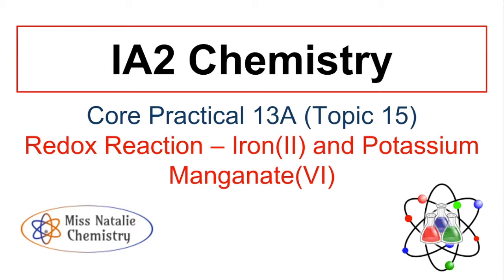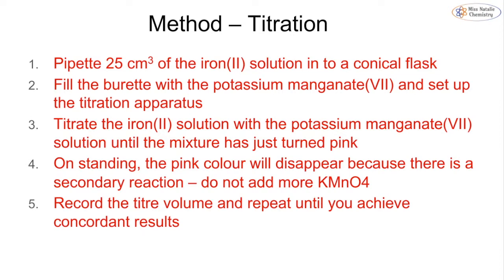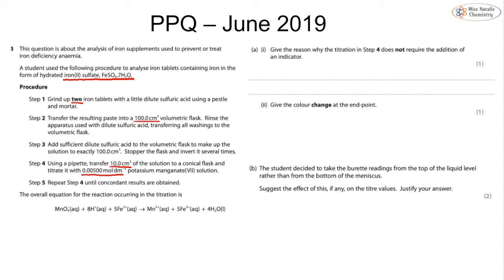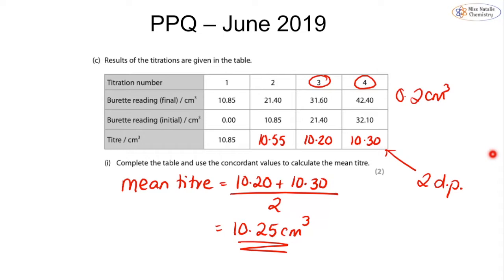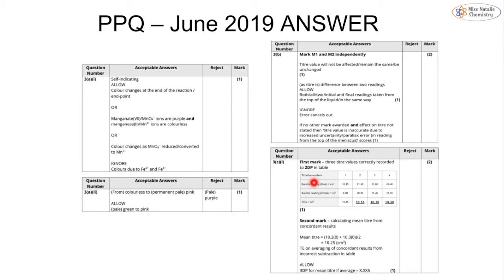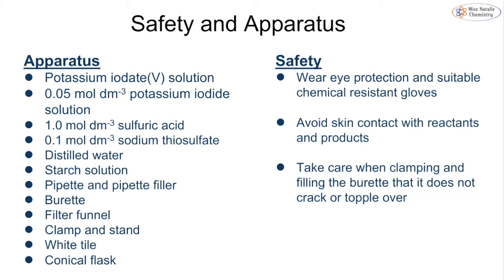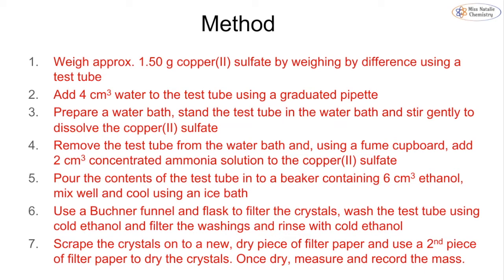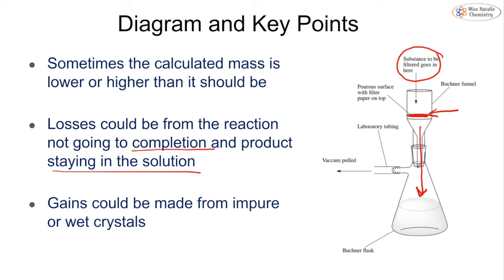Core Practicals 13 and 14 - Edexcel IAL Chemistry (Unit 6)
This video covers the content of Core Practicals 13 and 14 in preparation for the Edexcel IAL Unit 6 Chemistry exam. Use the timestamps below to navigate the content in the video:

0:00:06 -  Core Practical 13A - Redox Titration - Iron(II) and Potassium Manganate(VI) (Topic 15)
0:06:06 - Core Practical 13 Past Paper Question
0:15:12 -  Core Practical 13B - Redox Titration - Sodium Thiosulfate and Iodine (Topic 15)
0:19:16 -  Core Practical 14 - Preparation of Transition Metal Complex (Topic 17)
0:24:54 - Core Practical 14 Past Paper Question